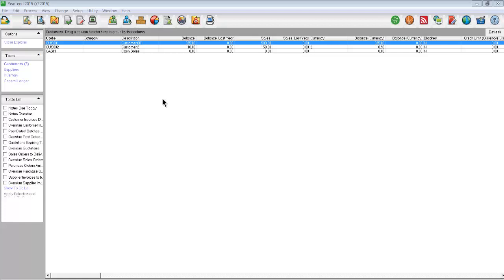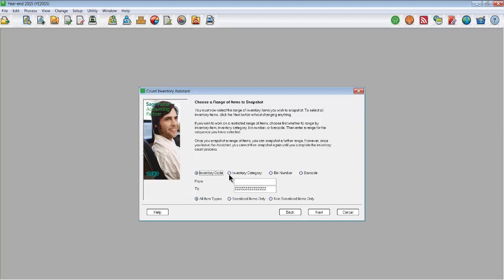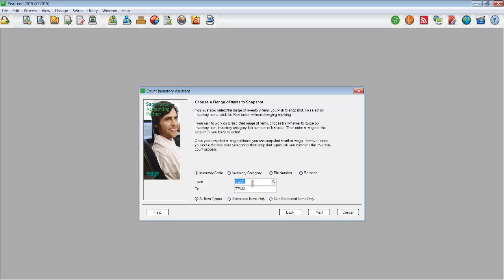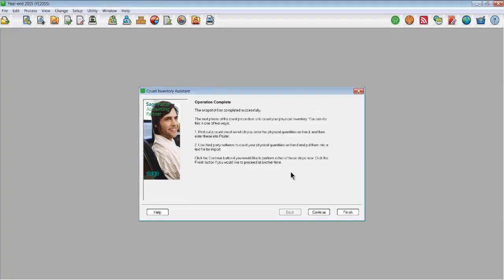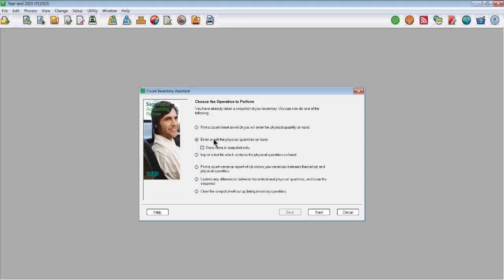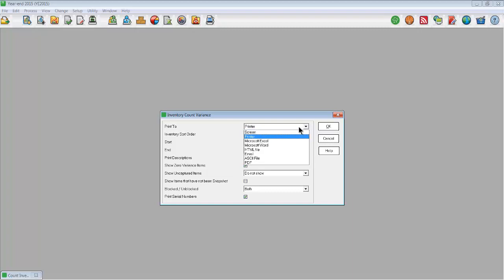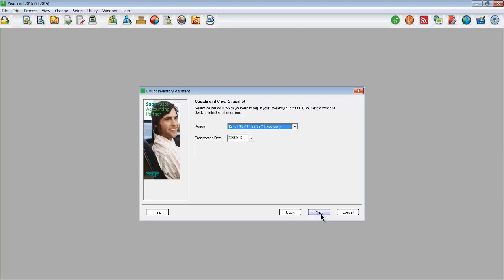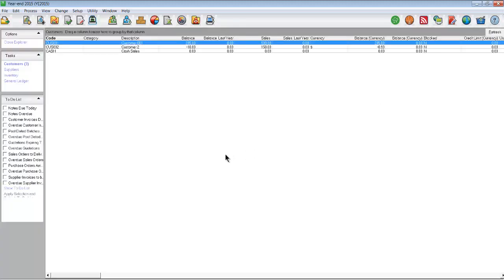Stock Take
How to process a stock take